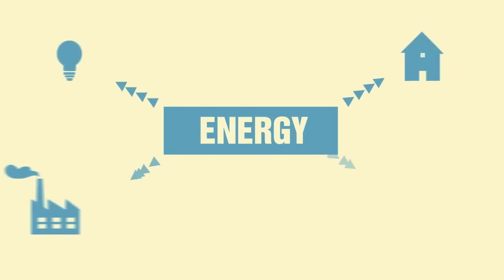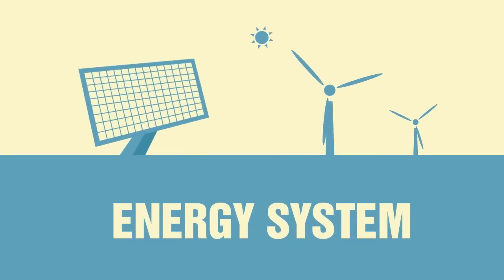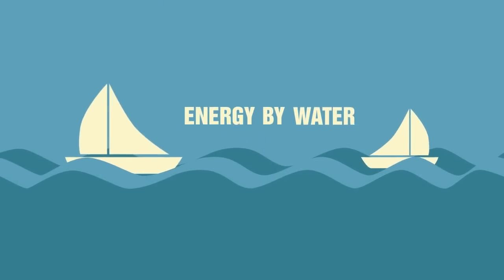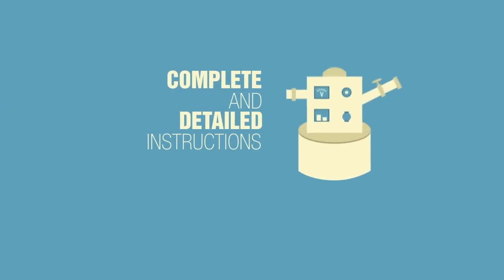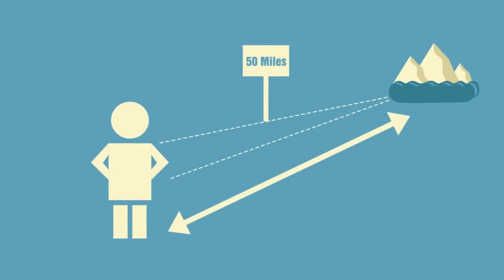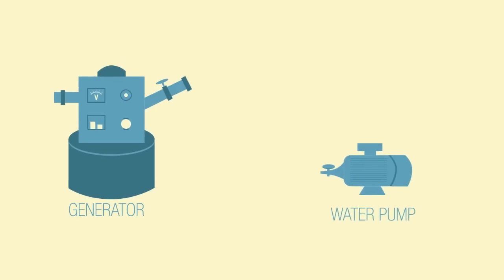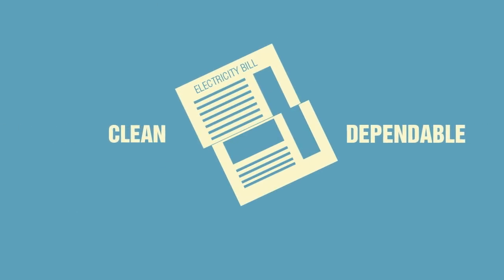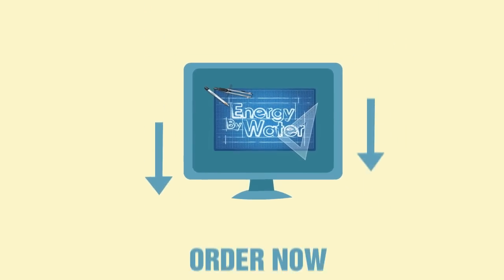Energy By Water - Build Your Own "Water Power" System